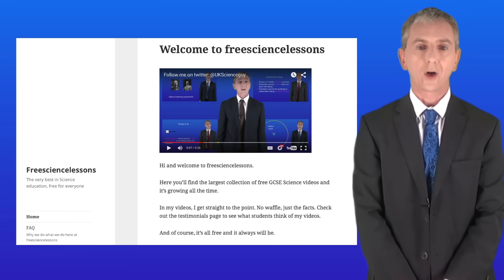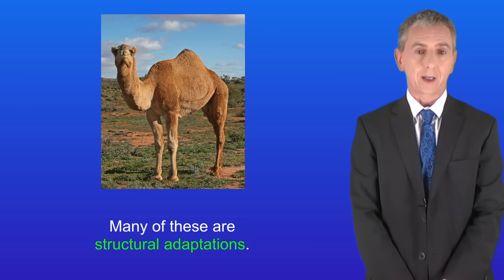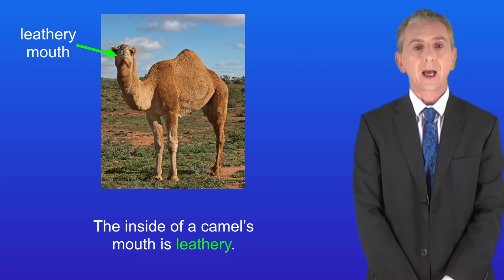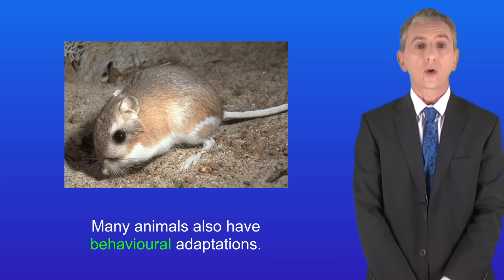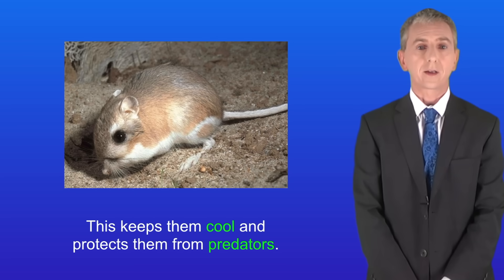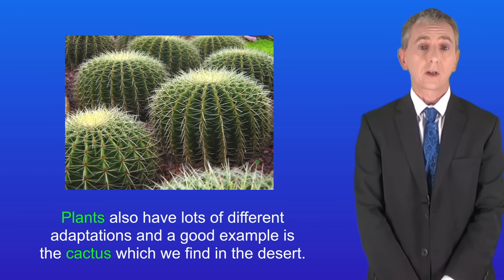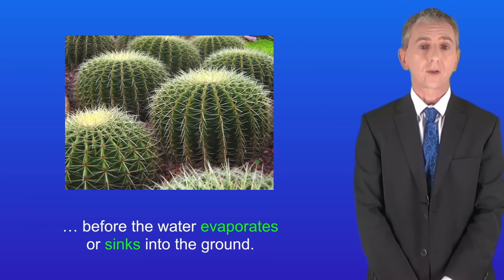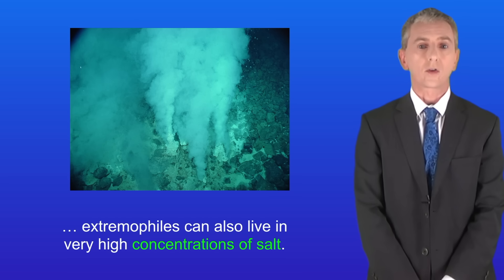GCSE Biology Revision "Adaptations"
In this video, we look at structural, functional and behavioural adaptations of both animals and plants. We then explore extremophiles.